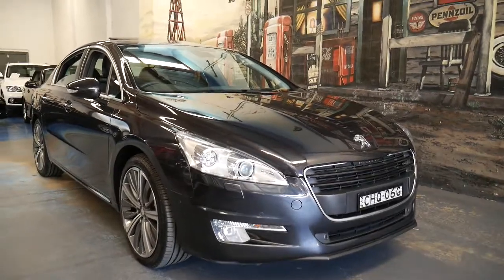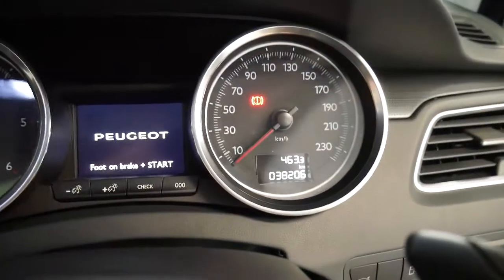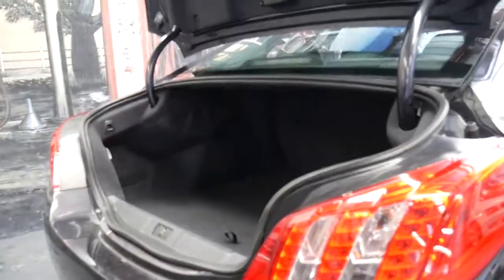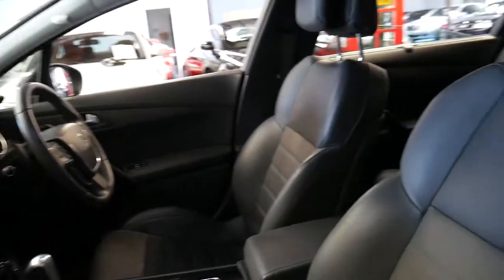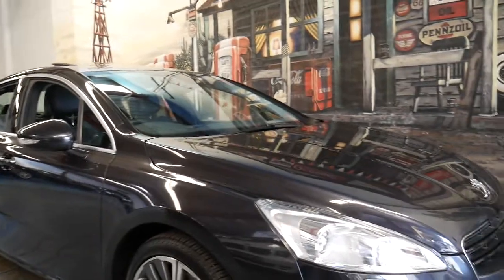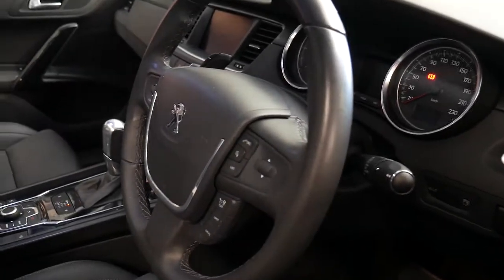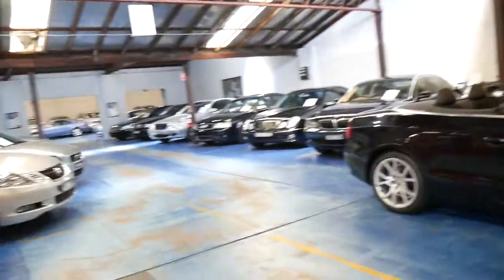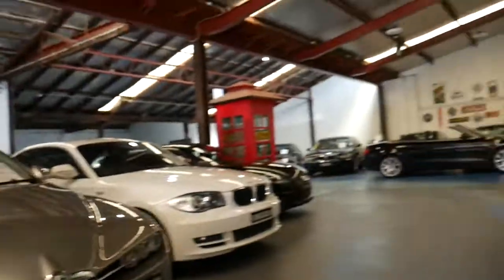2012 Peugeot 508 HDi 2.2 litre GT flagship